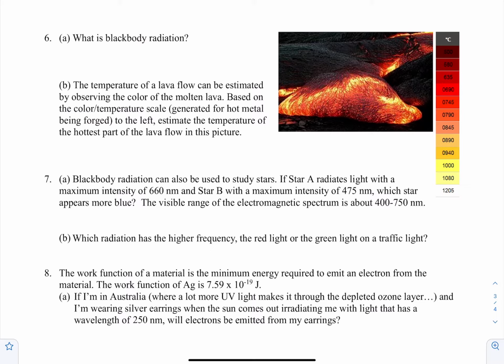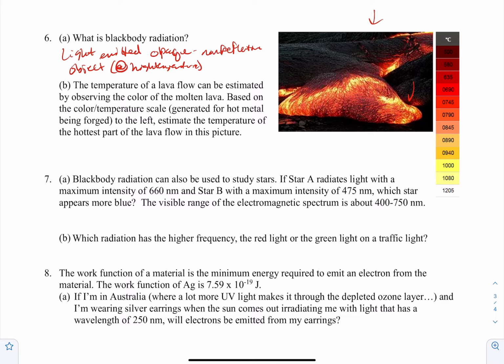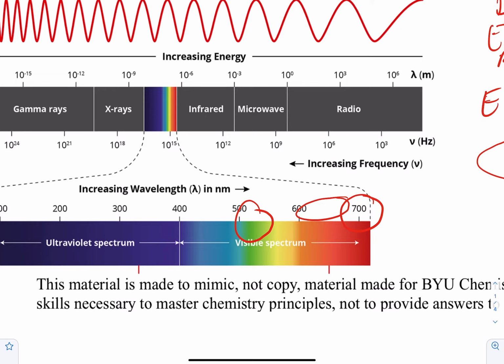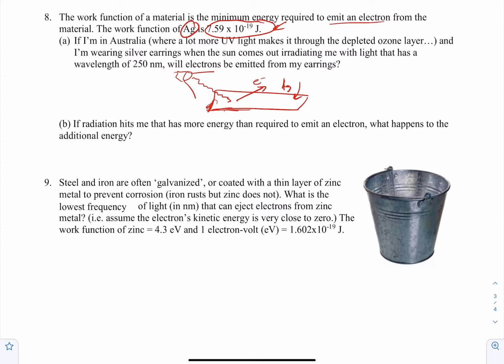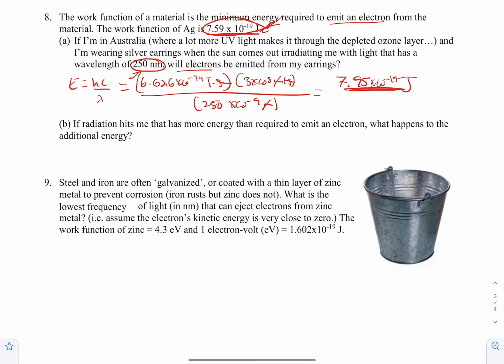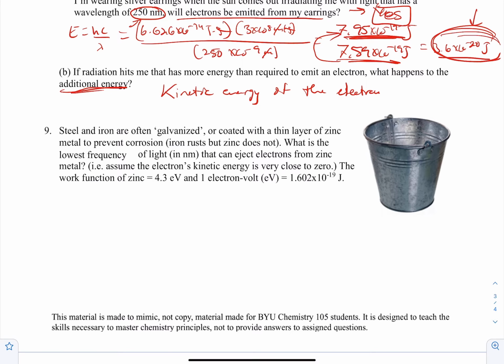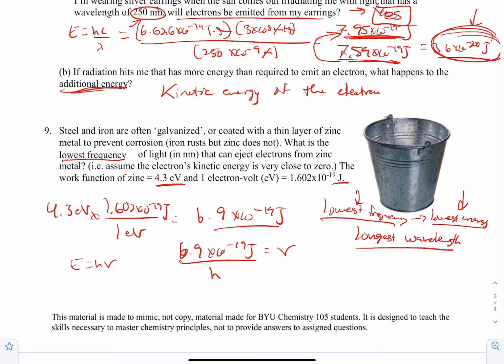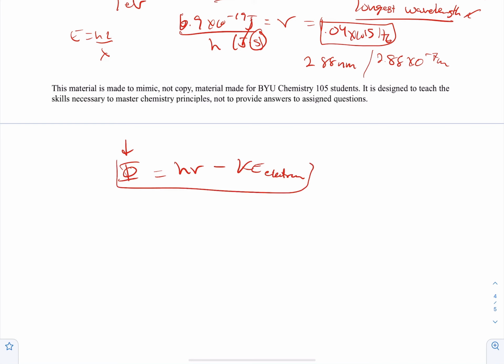Problem Set 5 - Light Part 2 (6-9)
Here we run through blackbody radiation and the work function.